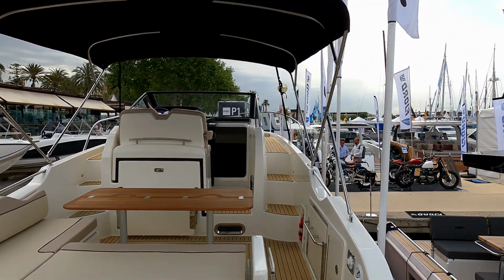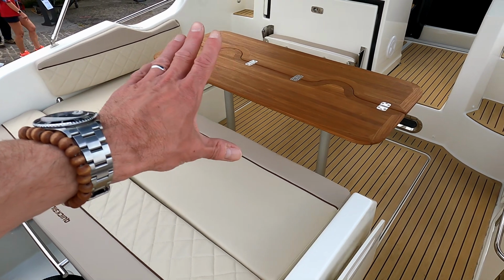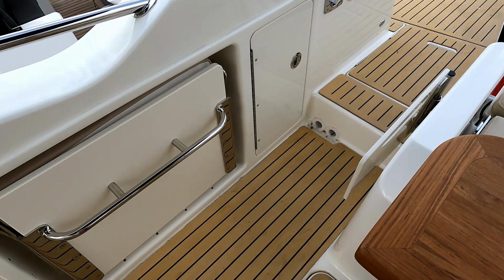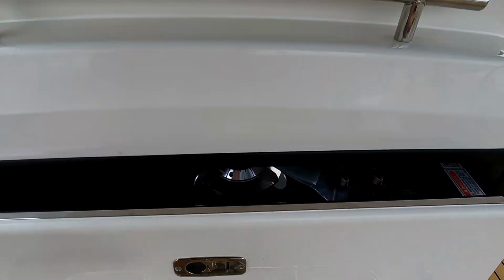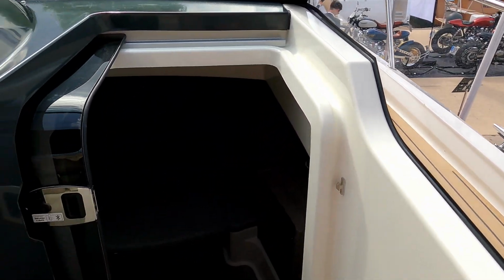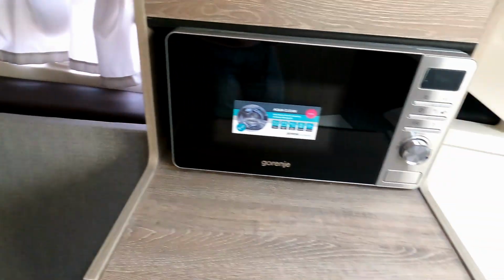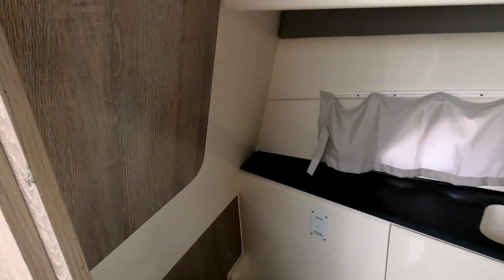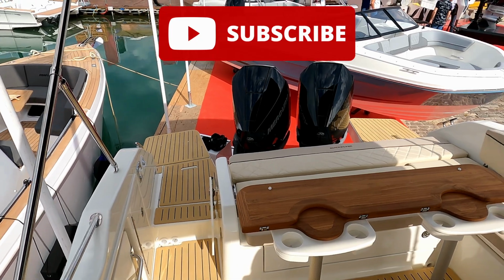Quicksilver - Activ 875 Sundeck - £147,000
Price is guide based around the specification as shown, and  will vary depending on final specification, destination & tax and exchange rates.

Distributor:
MOTONAUTICA BALEAR S.L. - Embarcaciones / Boats
Carrer Gremi Teixidors, 11, 07009 Palma, Illes Balears

Overall Length - 8.74 m
Length of hull - 7.99 m
Overall beam  -3.00 m
Bridge clearance - 2.16 m
Boat weight without engine - 2462 kg
Maximum engine weight - 588 kg
Maximum load (People, Gear, Engine) - 1004 kg
Shaft length - 1-XXL/2-XL
Maximum power - 500 hp (368 kw)
Draft - 0.60 m
Water tank - 100 l
Fuel tank maximum capacity - 450 l
Fuel tank type - Integrated
Boat's height - 2.71 m
CE category/Maximum number of people - C/12 - B/10
Number of Berths - 4